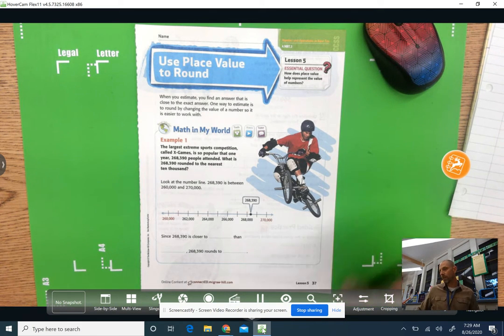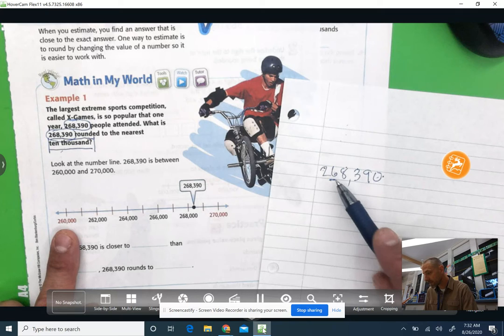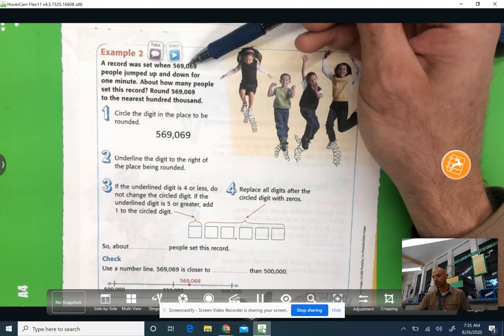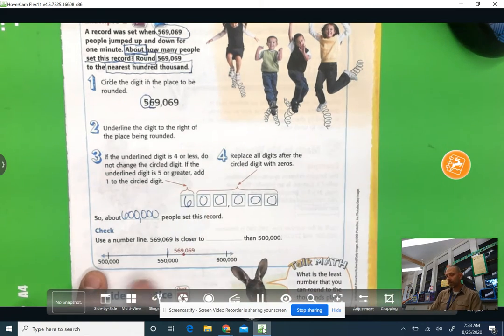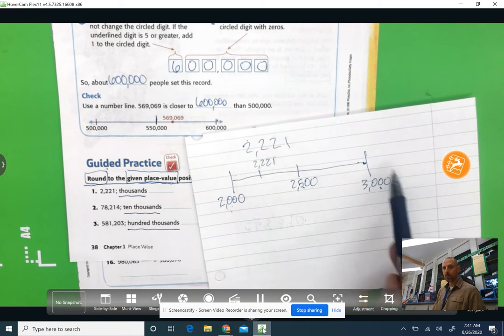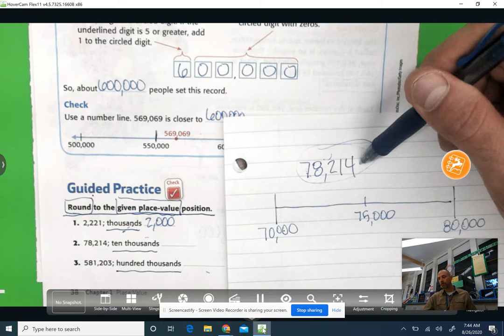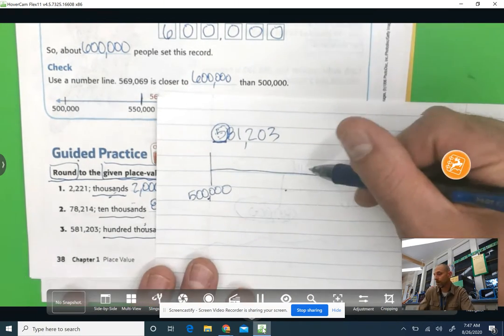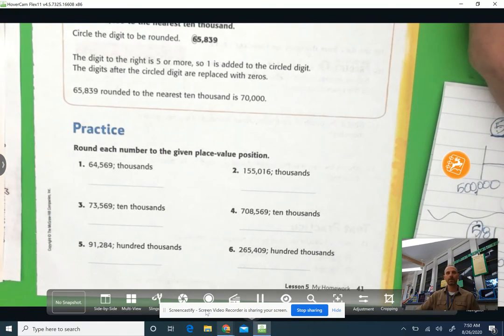Rounding Using Place Value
Use this tutorial to get a breakdown of what it takes to round numbers.